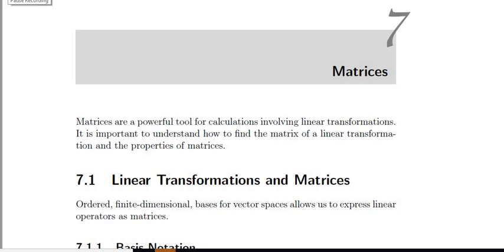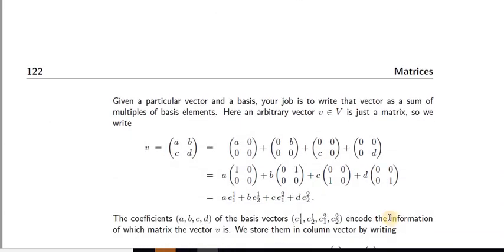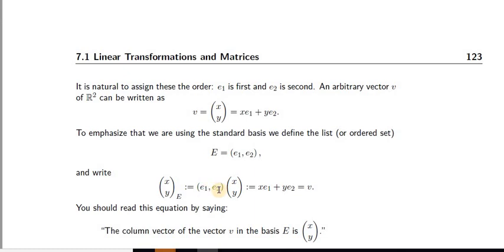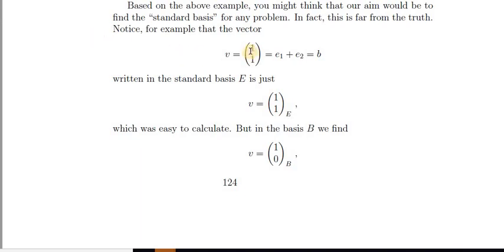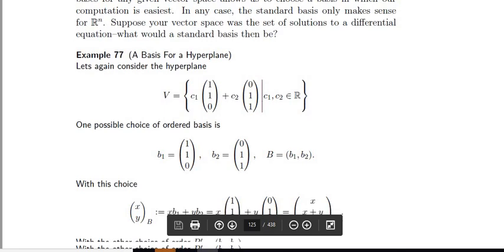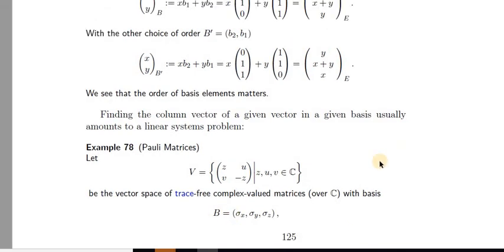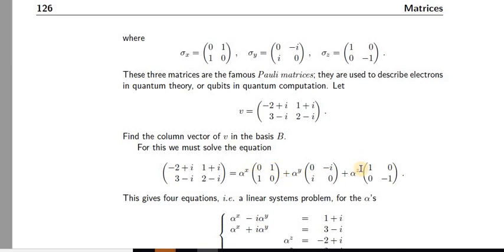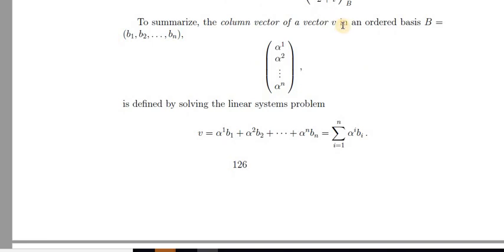CDTW Chapter 7 Section 1 part 1